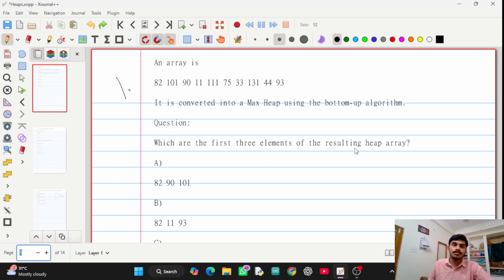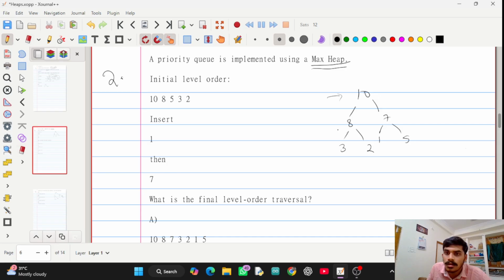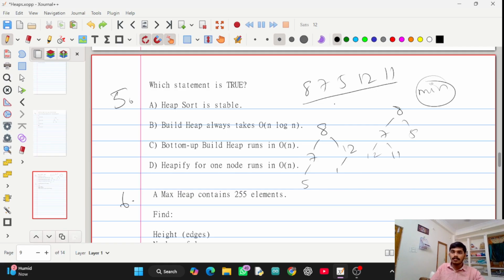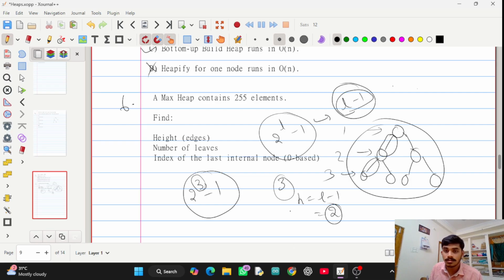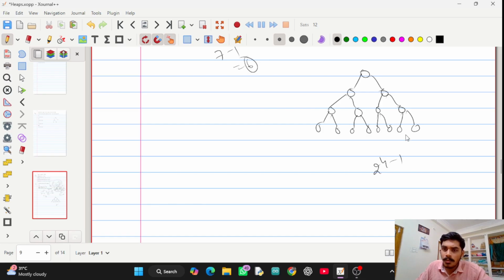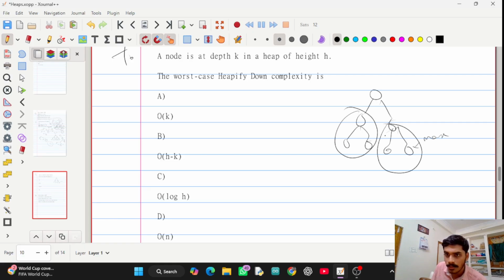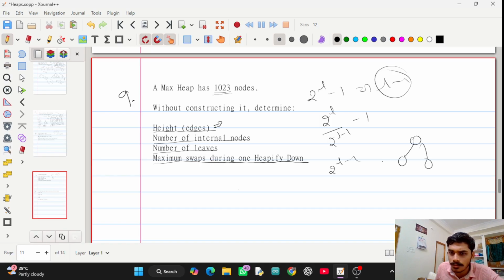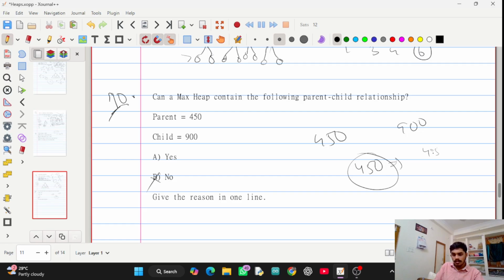Can You Solve These 10 Heap Questions? | GATE CSE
Master Heaps by solving 10 carefully selected questions!
Preparing for GATE CSE, placements, coding interviews, or university exams? This video covers 10 important Heap questions ranging from fundamentals to tricky GATE-level concepts.
📌 In this video you'll learn:
Heap Basics
Min Heap & Max Heap
Insert & Delete Operations
Heapify
Build Heap
Priority Queue Concepts
Time Complexity
Important GATE Concepts
Tricky Questions with Detailed Solutions
Whether you're revising before exams or strengthening your Data Structures knowledge, this video will help you understand Heaps through problem-solving.
💡 Pause the video before every question and try solving it yourself!